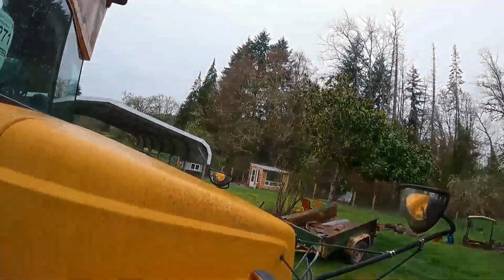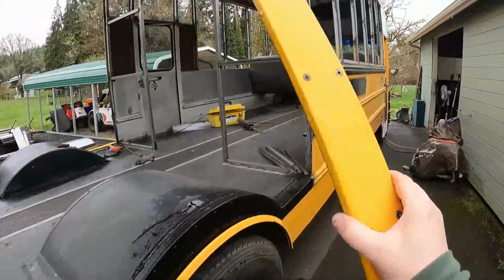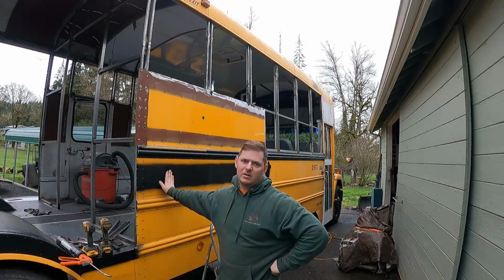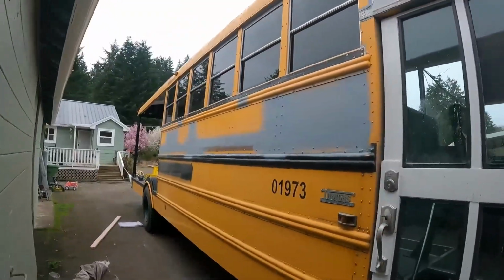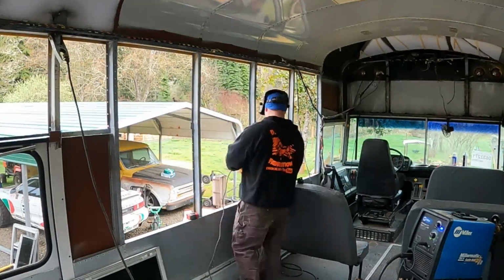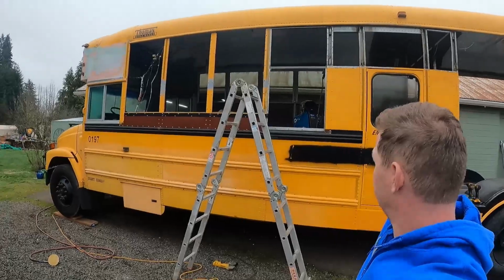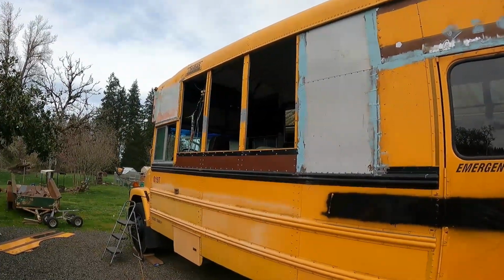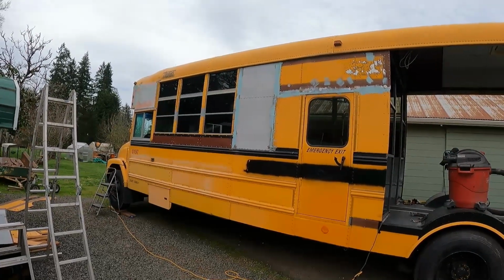Triple Pane Windows! Skoolie Roof Raise Pt 5 The Sides!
Wow, this thing is a ton of work! This time I get the sides put on the School Bus Toy Hauler aka Toterhome Skoolie Conversion. What do you think of my triple pane windows?

@Djshotrodfab On Instagram